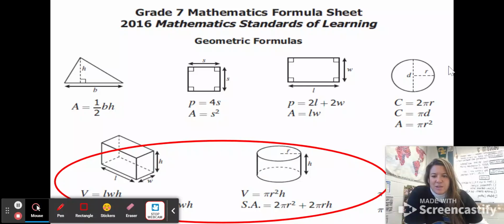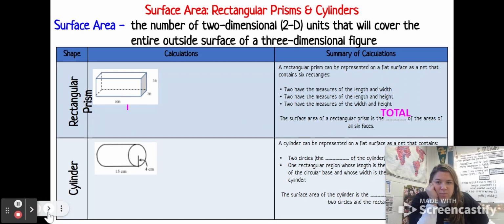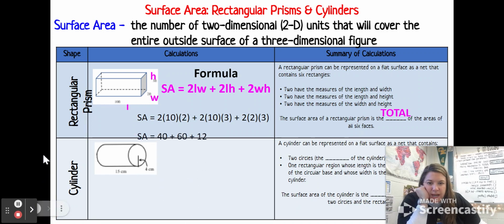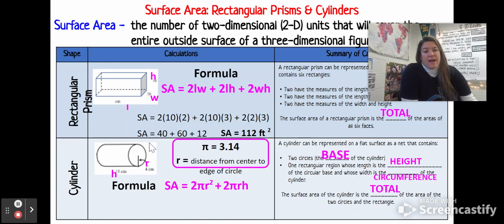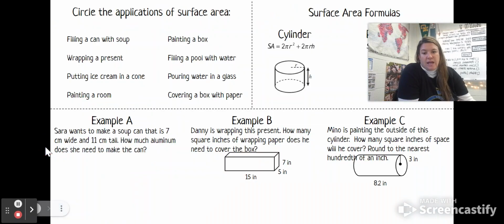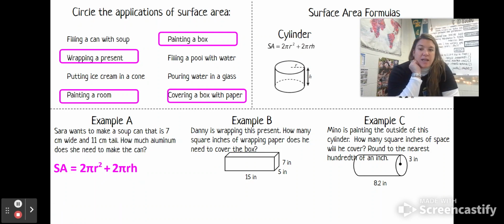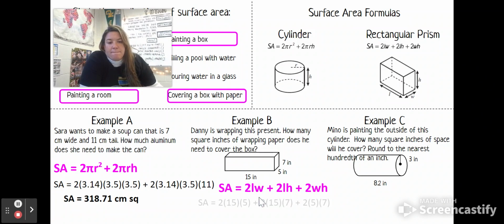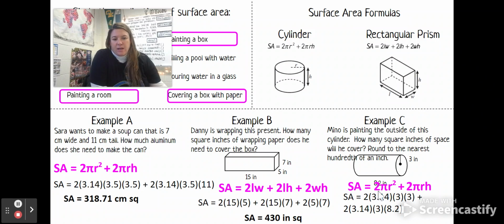Video Notes-Surface Area